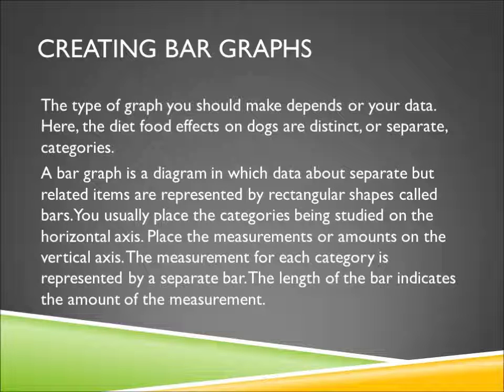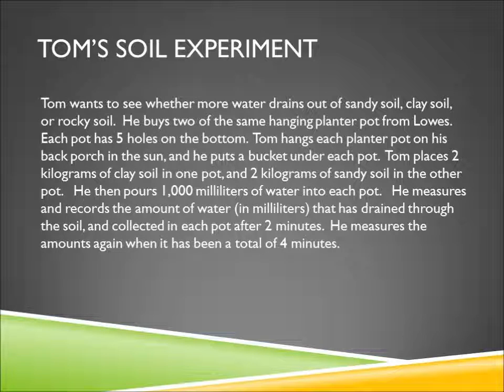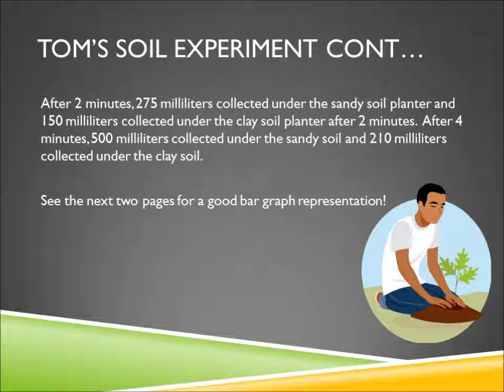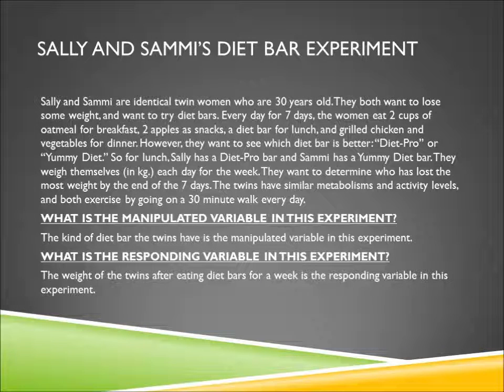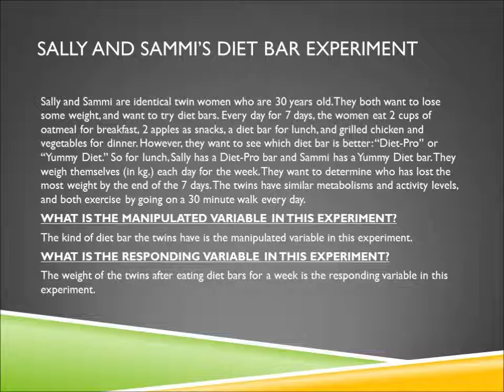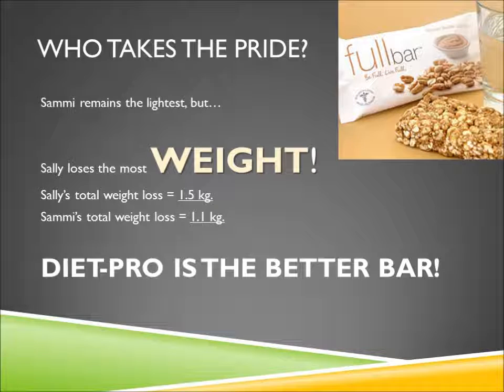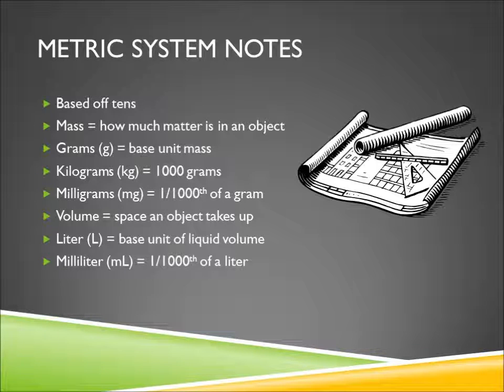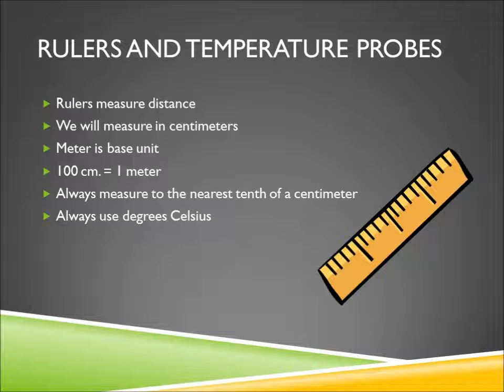Scientic Inquiry Test Preparation (Part 5/7) - Parish Episcopal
This is a narrated PowerPoint 2010 presentation created by me at Parish Episcopal School as a study guide for a test in science class on September 14, 2011.